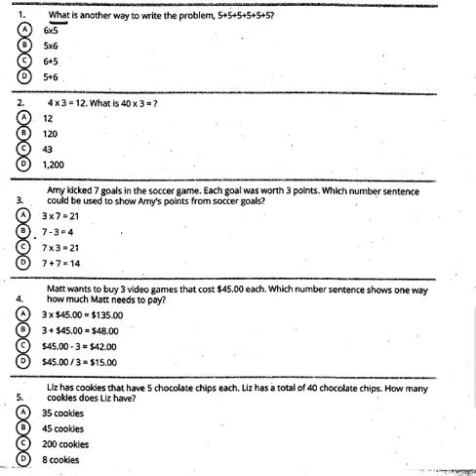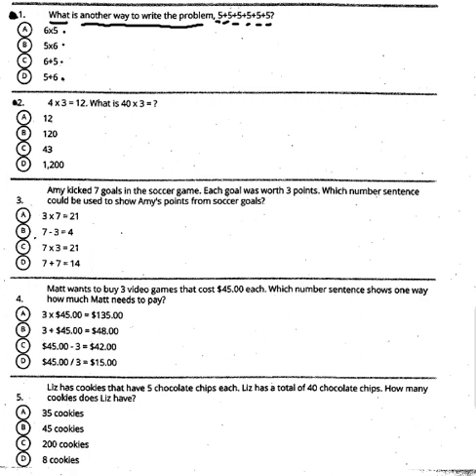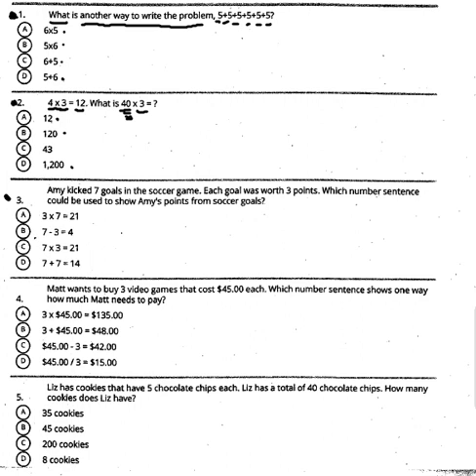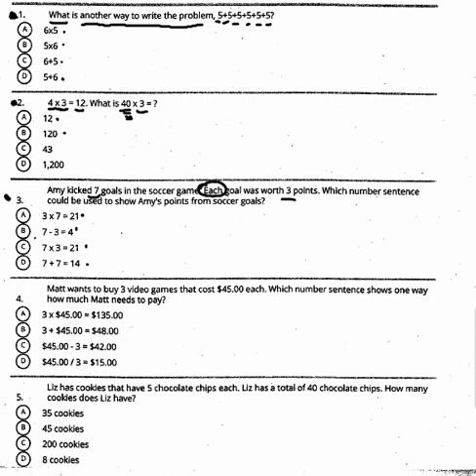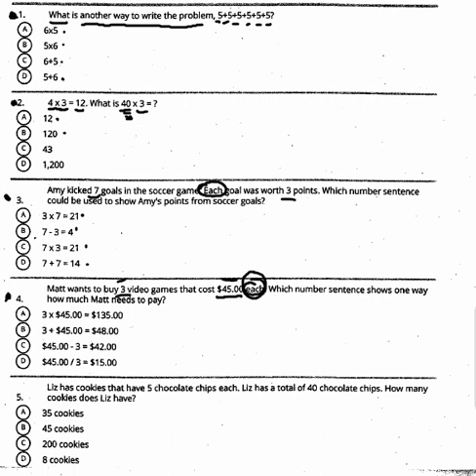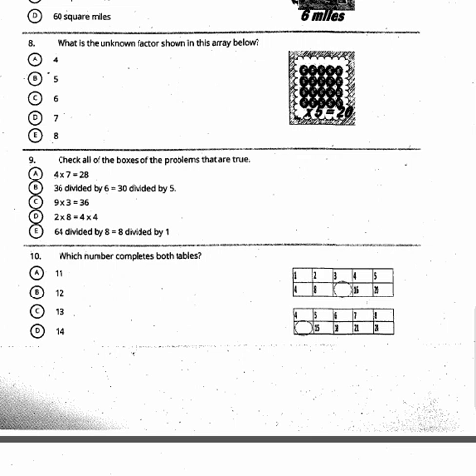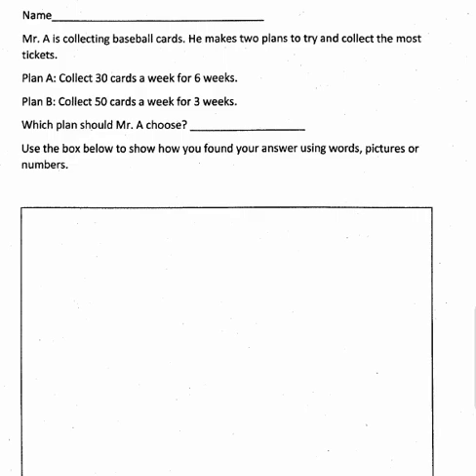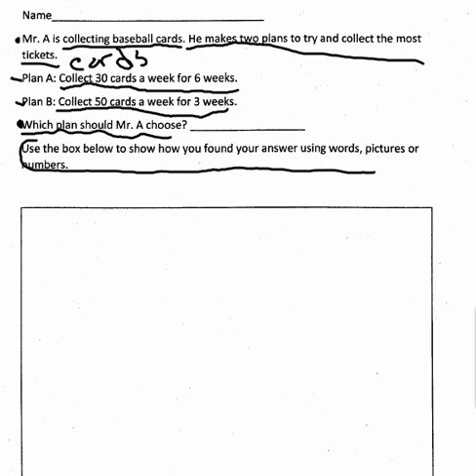Math SLO Final